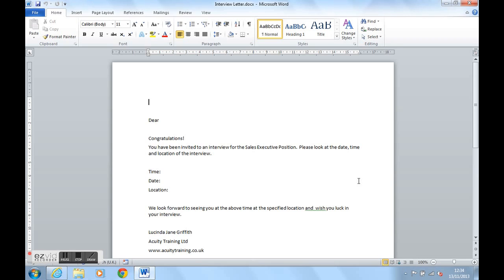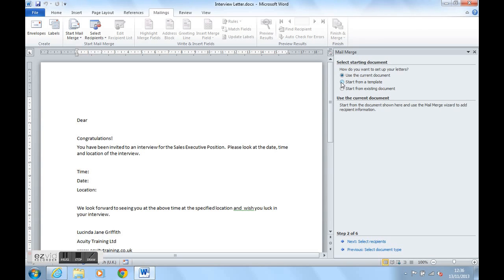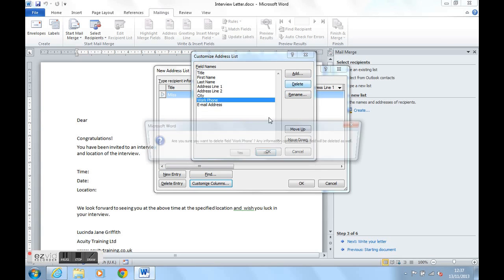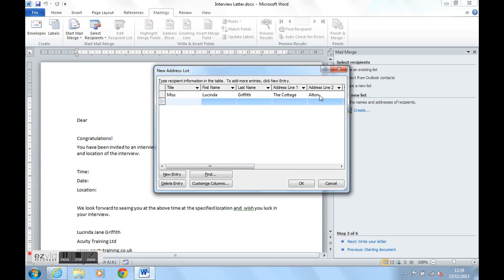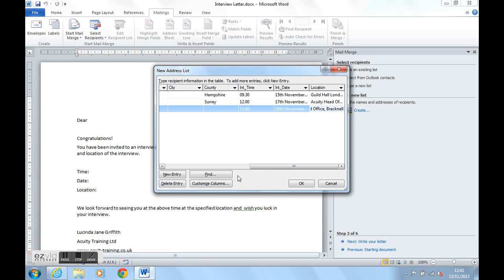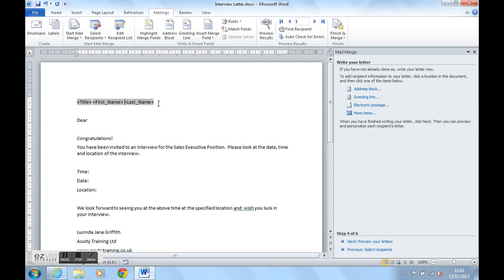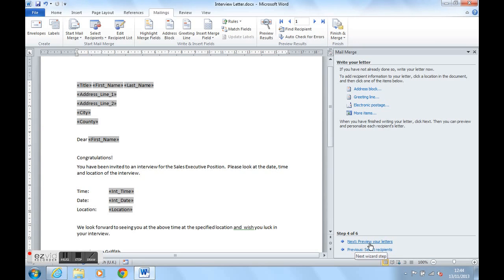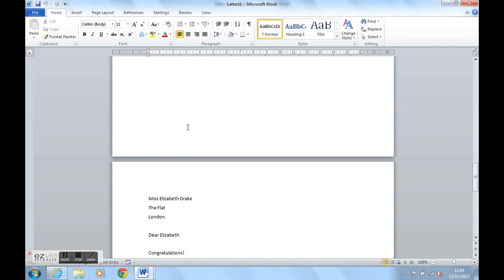How To Use Mail Merge in Microsoft Word, Microsoft Excel and Microsoft Outlook.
This video shows you how simple it is to create personalised emails in bulk using Mail Merge in Microsoft Word.

Mail Merge will use a list of email addresses and other personal information held in Excel and  a message text created in Microsoft Word to send large numbers of personalised emails.

Mail Merge is available in all recent versions of Microsoft Word including 2013, 2016 and Office 365.

Please follow the link below to check out the training courses we offer for Microsoft Word: